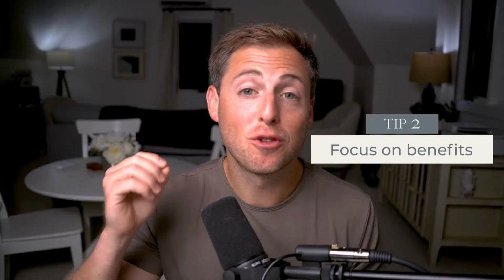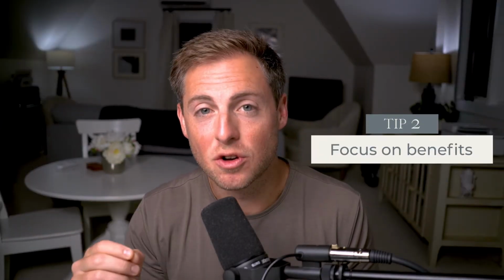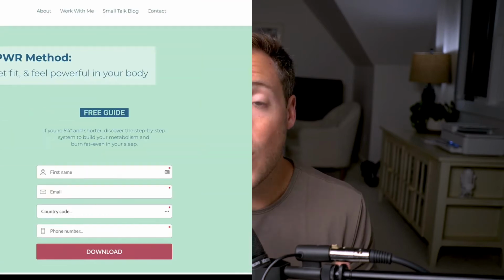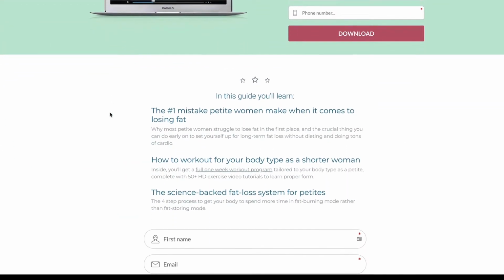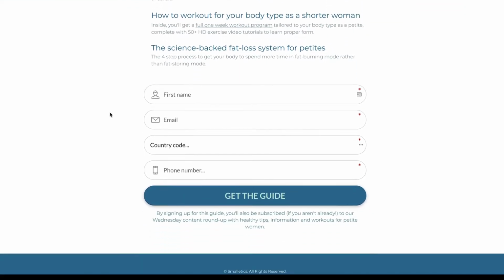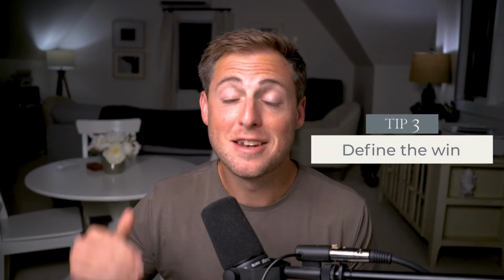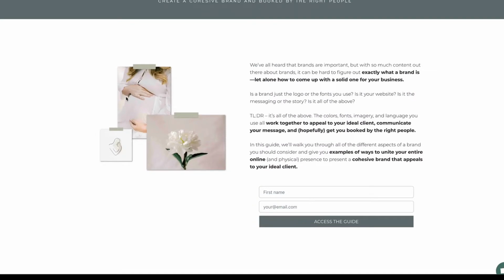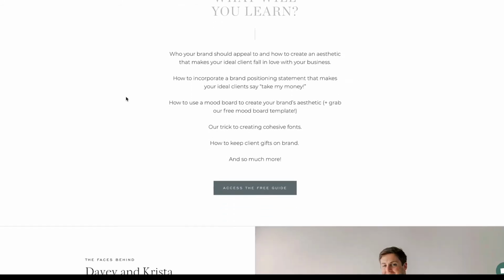5 Simple Tips for a Landing Page that Converts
Is your lead generator failing you? A poorly converting landing page crushes your lead generation efforts.

Your landing page's singular focus should be generating leads. I want you to be able to create a high converting landing page. That's why, in today video, I'm sharing 5 SIMPLE tips for a landing page that converts. We'll discuss what you should include in your landing page and what you can leave out. By the end of this video, you'll understand landing page best practices for the highest conversion rates.

FIND IN QUICK:
1:23- Create your Landing Page within your Website Builder
2:06- Tip #1 Remove All Distractions
3:03- Tip #2 Focus on Benefits, Not Features
3:51- Tip #3 Define the Win
4:29- Tip #4 Use Social Proof
5:15- Tip #5 Test Landing Page Change Incrementally

//DOWNLOAD A TEMPLATE TO HELP YOU GET STARTED TODAY:
Showit Template: